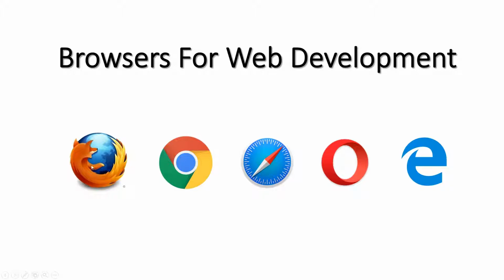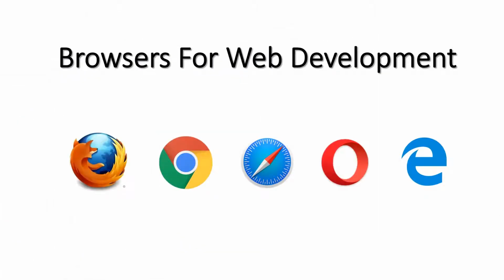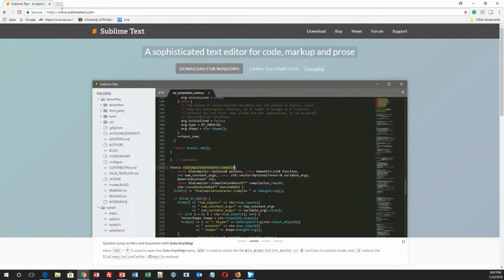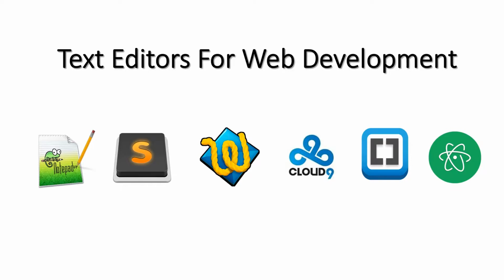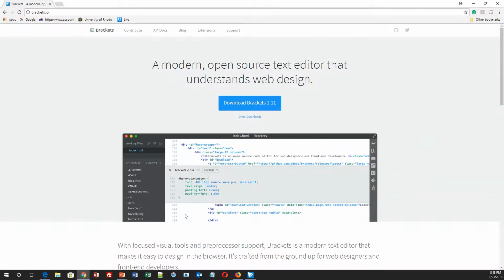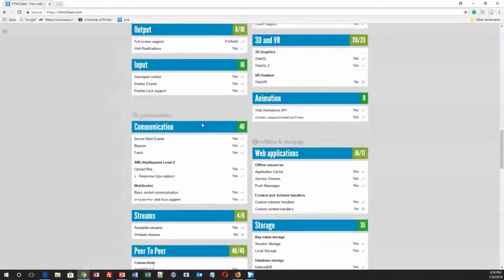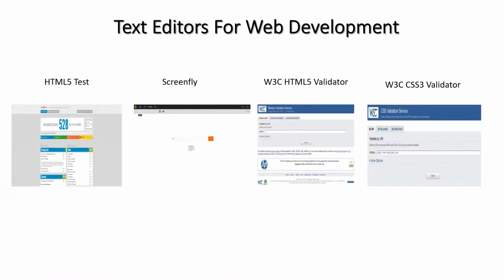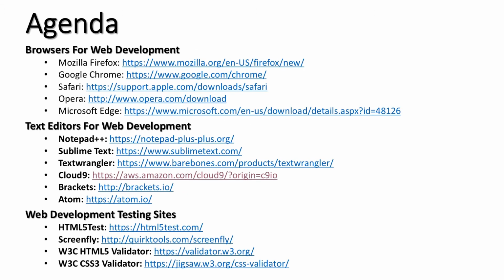Best Web Development Tools